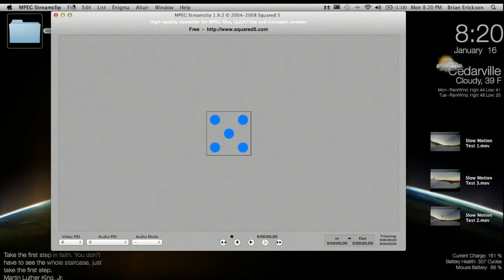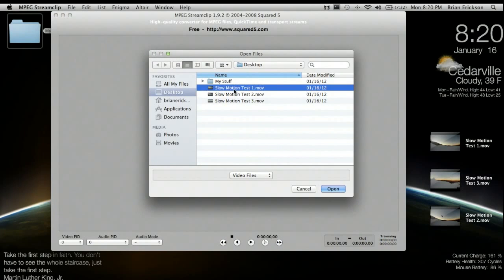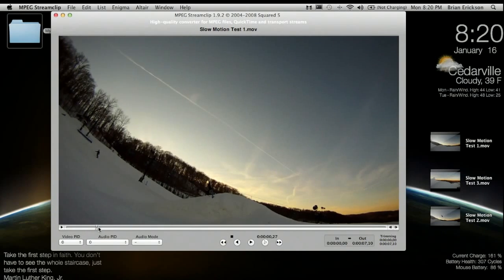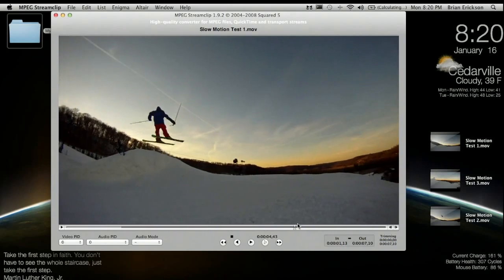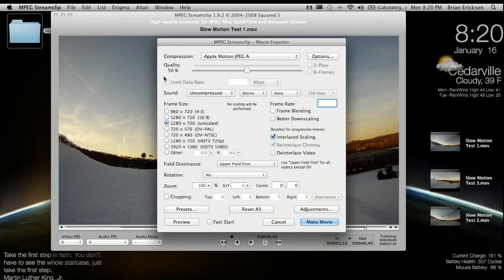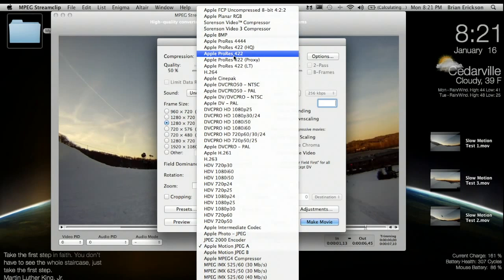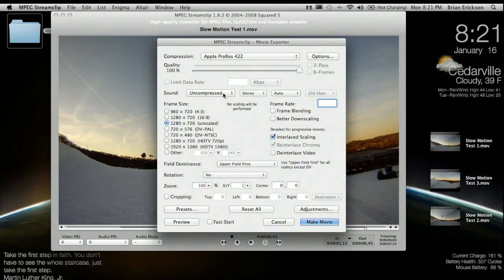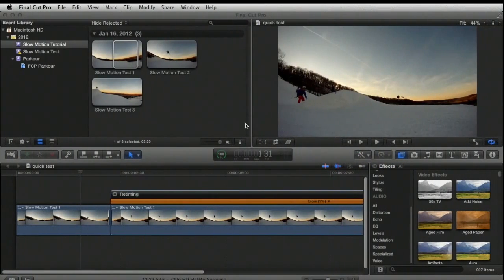Final Cut Pro X Optical Flow Tutorial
This is my first attempt at making a tutorial for FCPX.  I hope that you can use Optical Flow better after this.  Send me your videos if this helped you so I can see how you did!  Let me know if you want me to make any more tutorials.  Enjoy!

(P.S.  Sorry about the length.)